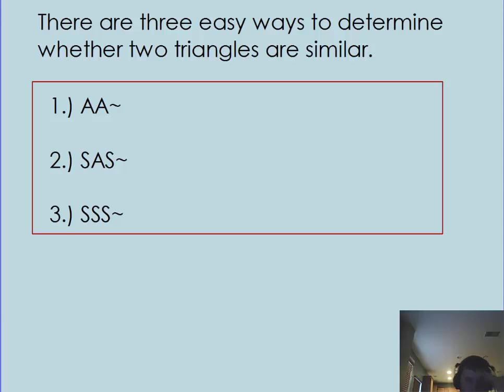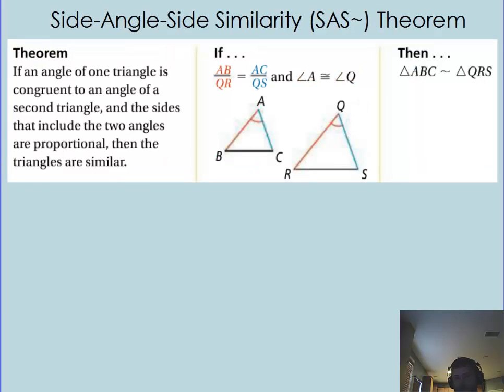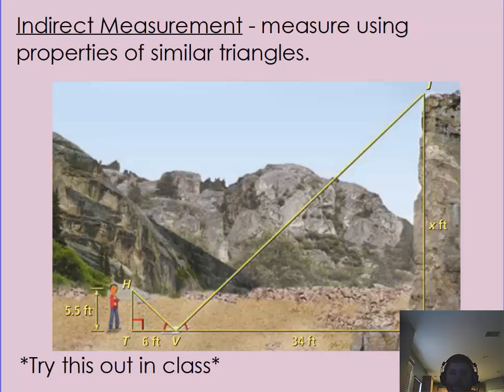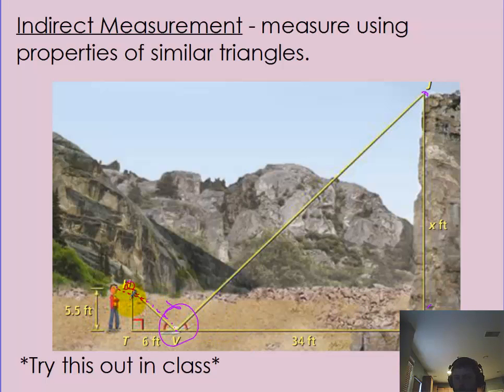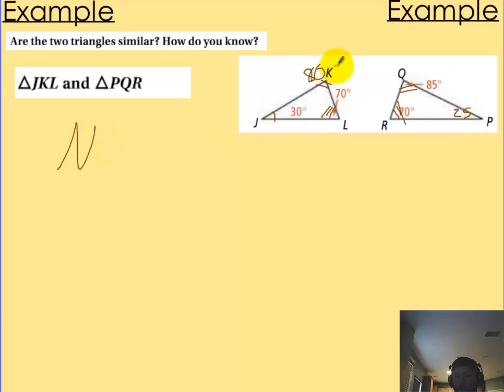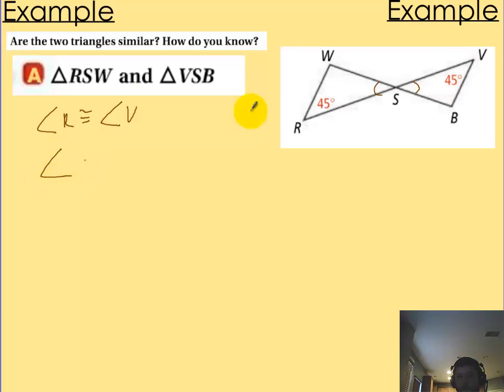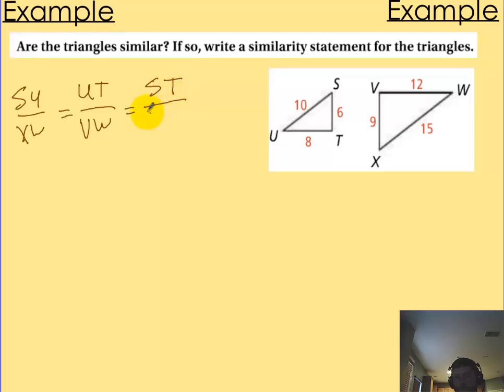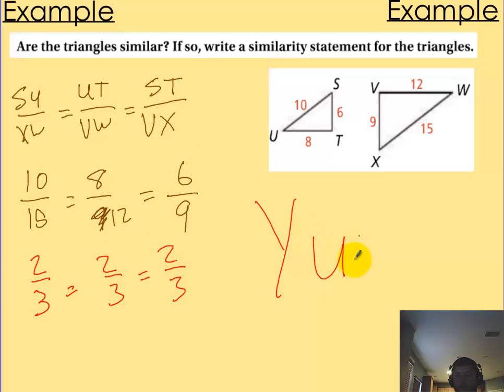GeoTrig - Week 11 (T/W) - 7-3 Proving Triangles Similar